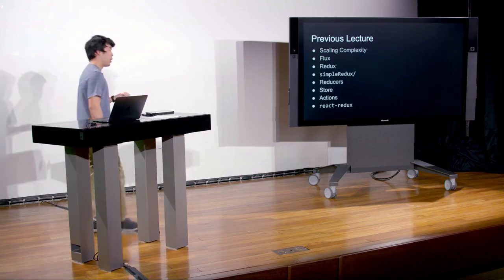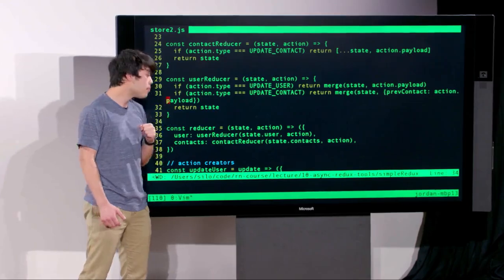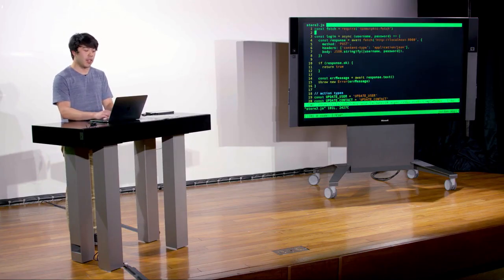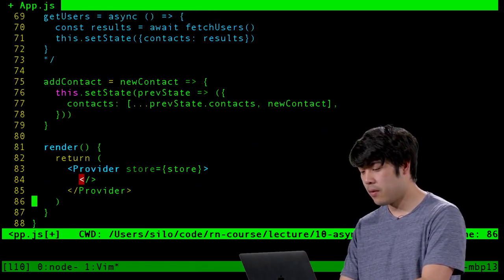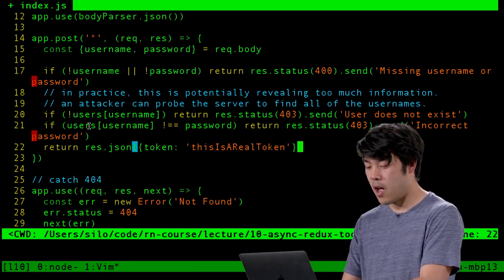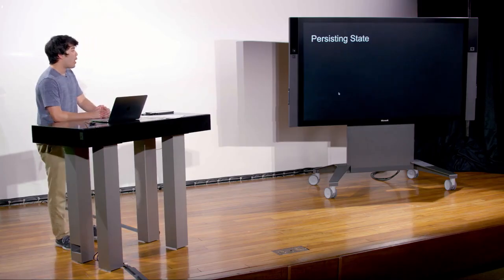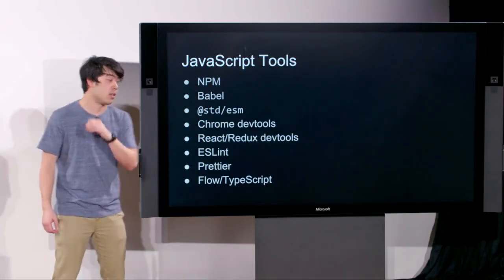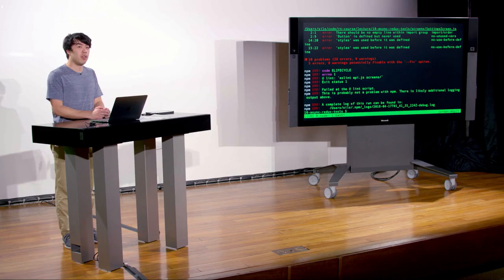HarvardXCS50M V001200 DTH